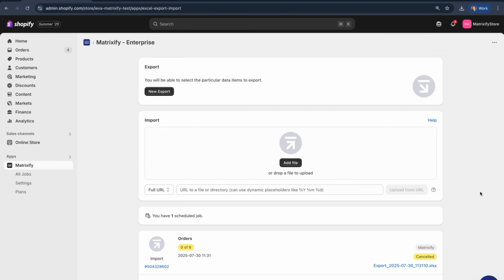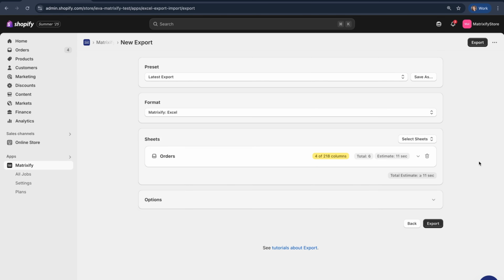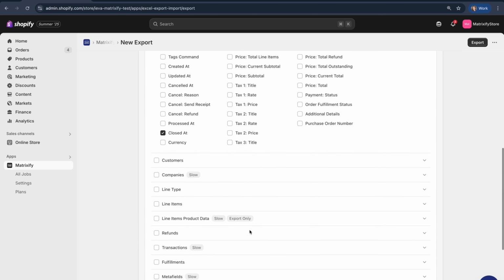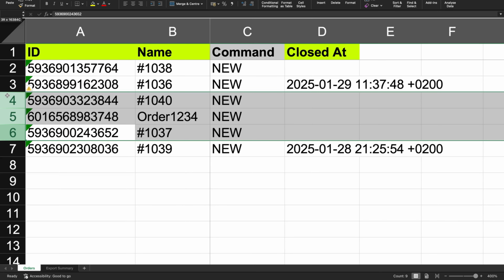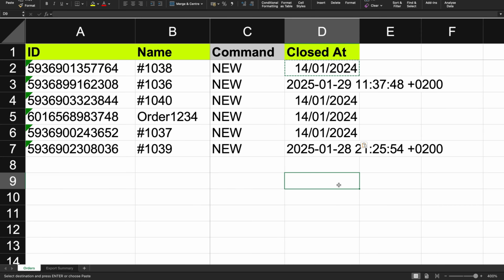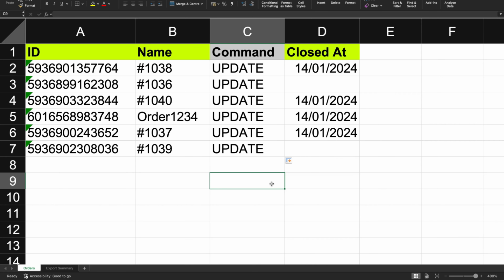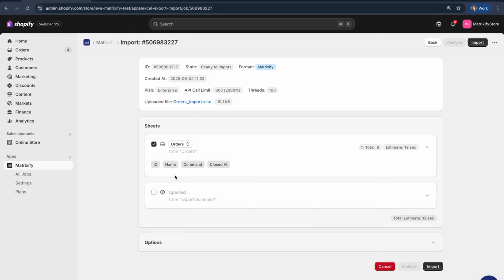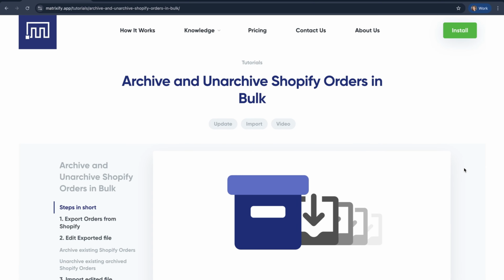Archive and Unarchive Shopify Orders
This Tutorial shows you how you can archive and unarchive your Shopify Orders in bulk, using the Matrixify app. This is also the next best thing if you cannot delete your Orders!

If you have any questions or concerns, please do not hesitate to reach out to our support